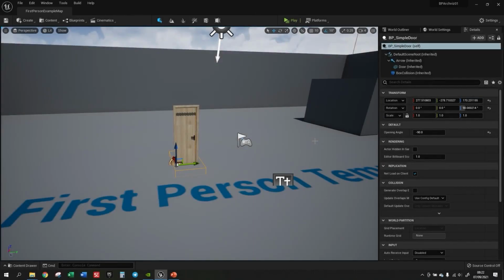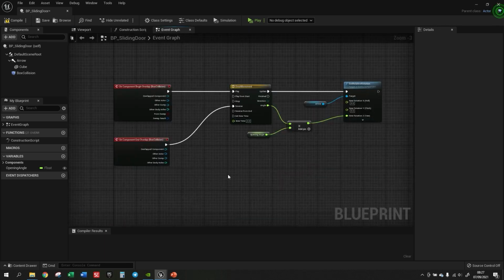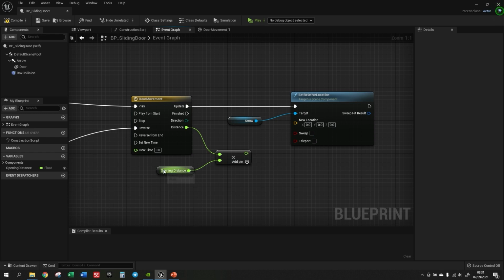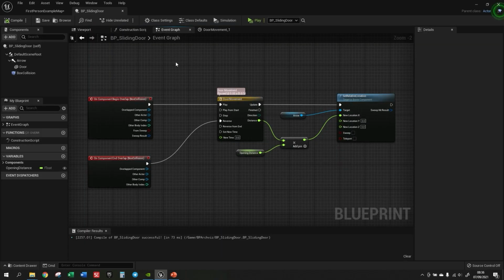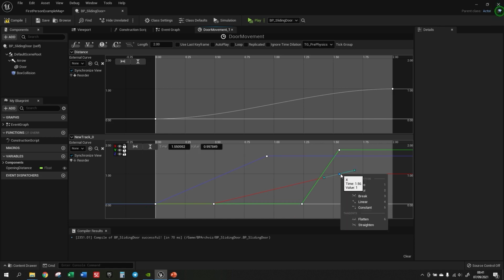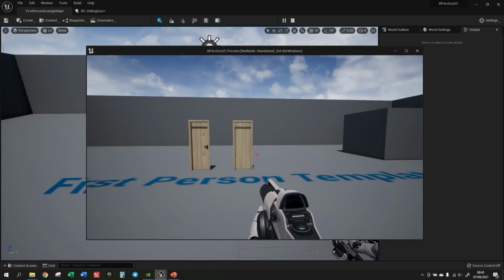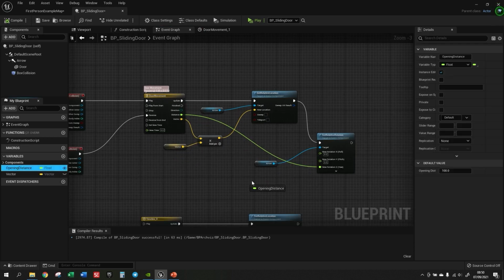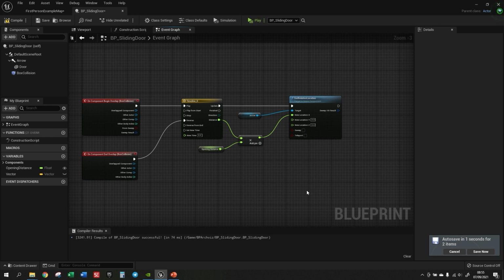Set Relative Location